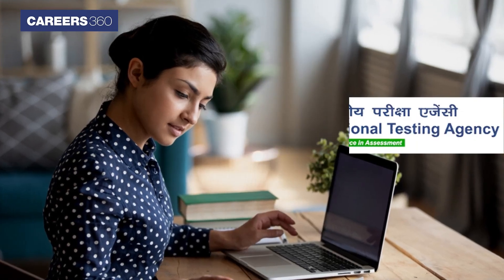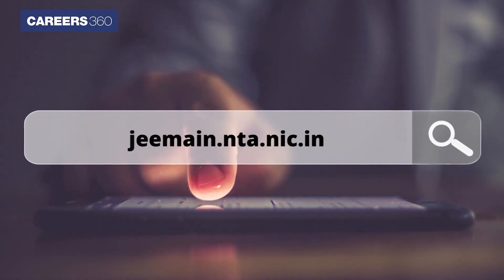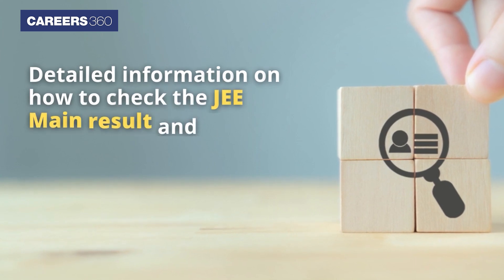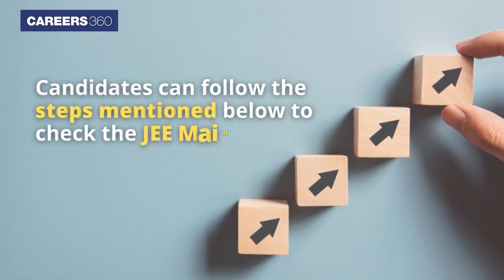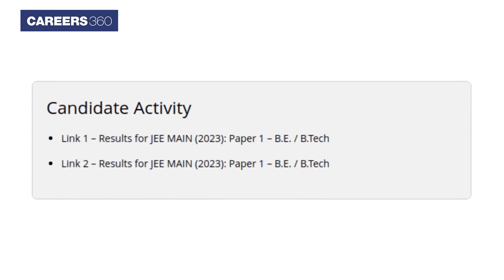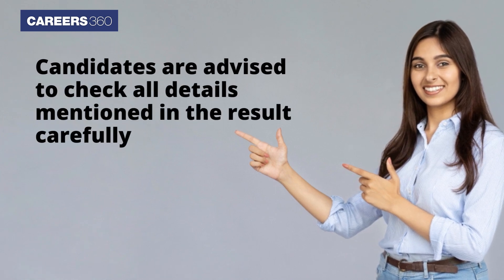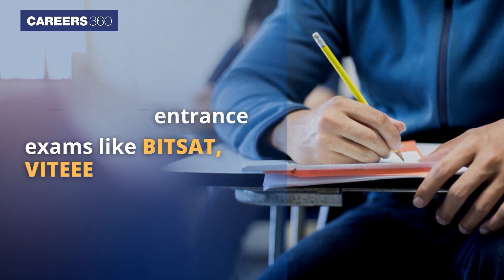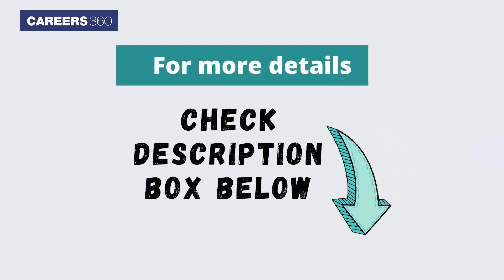JEE Main 2023 Result Declared | How to check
JEE Main 2023 Result - NTA has declared the JEE Main result 2023 for January session. To download the result of JEE Main 2023, aspirants need their application number and password. Here, candidates can check step by step guide to download the NTA JEE Main result 2023.

🔥 People also Search:
jee main result
jee main result 2023
jee mains 2023 result
jee mains result 2023
how to check jee main result 2023
how to check jee main result 2023 session 1